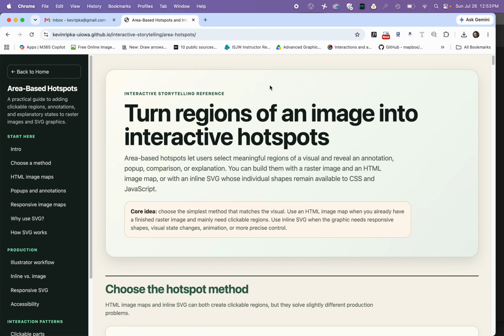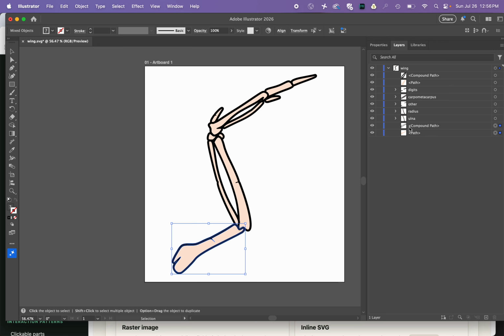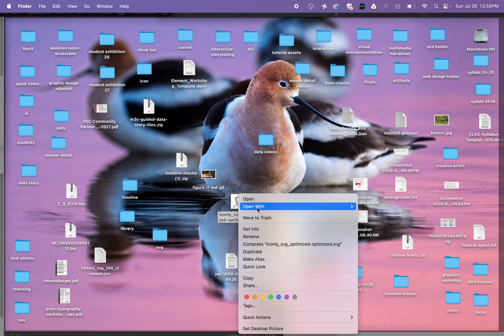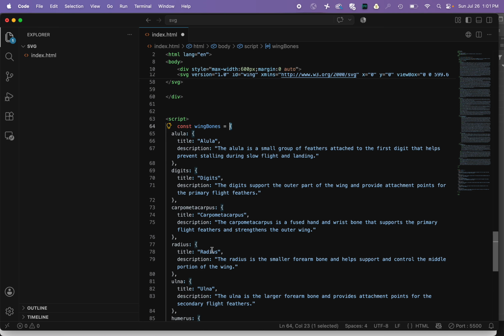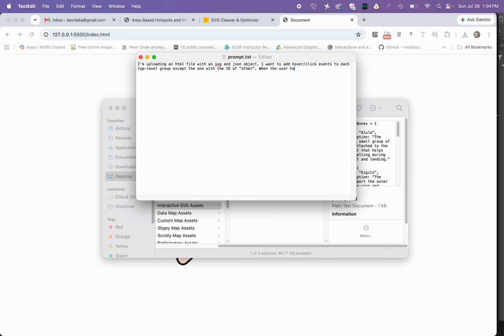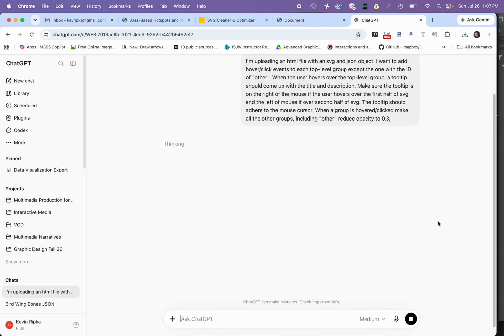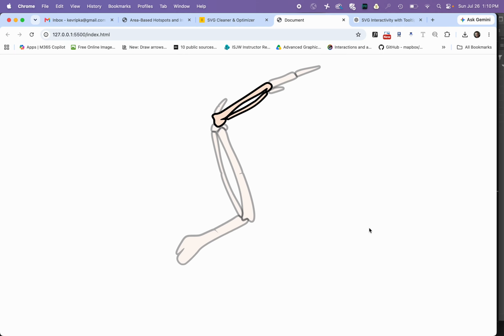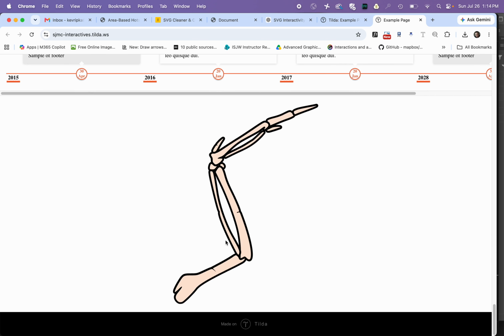M3D - Interactive SVG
0:00 Intro
0:30 HTML Image Maps
1:06 SVGs Explained
2:20 Preparing your SVG with Illustrator
4:10 Exporting your SVG
4:57 Clean SVG
6:00 Setup Project
6:52 Control Size
7:40 Add Data Object
9:40 Figure Out Structure
10:30 Prompt AI for Interactivity
15:10 Add CSS and Javascript
16:30 Tooltip HTML
18:40 Add to Tilda